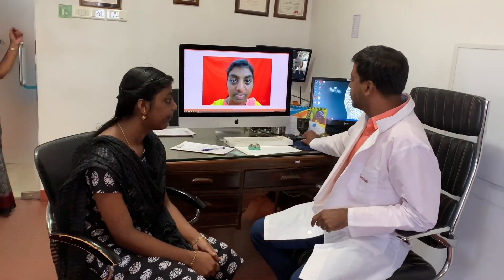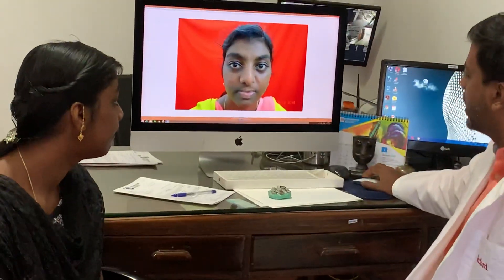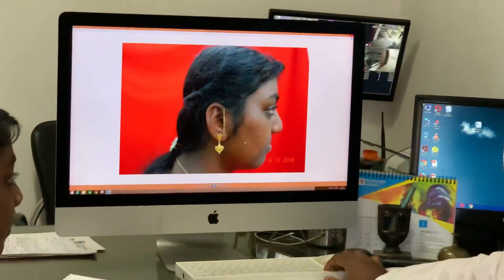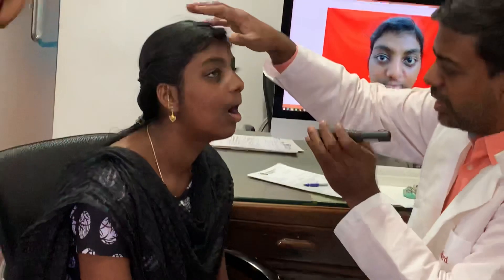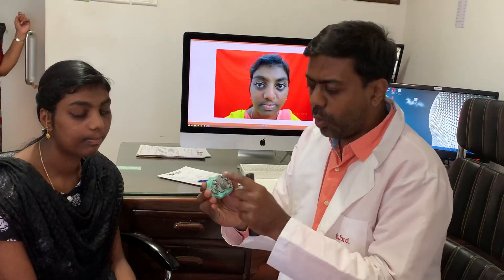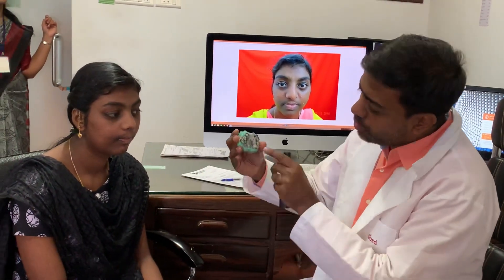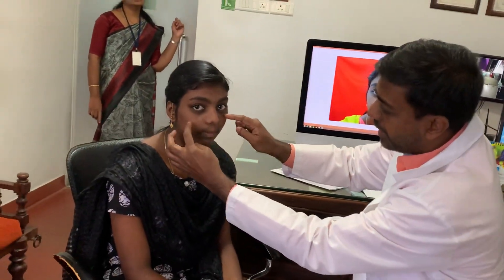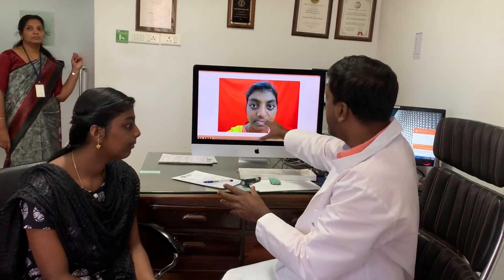Before and after video for Maxillary hypoplasia correction by anterior Maxillary Distraction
Our craniofacial team the world leaders with maximum publications and experience with this new type of distraction osteogenesis, where in new bone is stimulated by the appliance and deposited by the patients own body.
The main advantages of this procedure being no relapse and improved speech. Also, it’s not a extra major surgery, so the cost is less. Besides there are no permanent plates and screws in the patients mouth.

Richardsons Dental and Craniofacial Hospital is locates right near the southern most tip of India, Kanyakumari in a town called Nagercoil. This town is well connected to major Indian cities Chennai, Bangalore, Hyderabad, Mumbai and New Delhi. At the same time via Trivandrum in kerala, it’s also connected by air to the Middle East and the rest of the world.

Patients have come from many countries across the world and from many corners of India.
More than 15000 facial plastic surgeries have been successfully completed here in the last decade and a half.